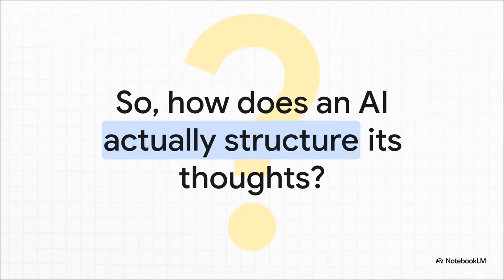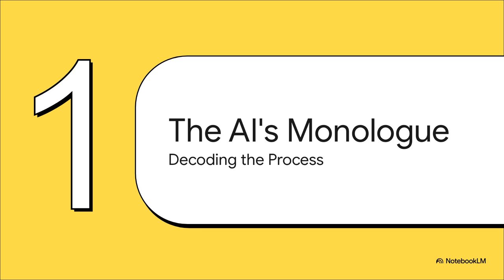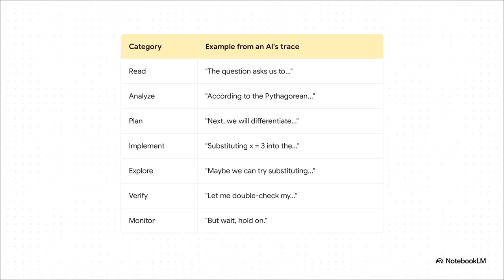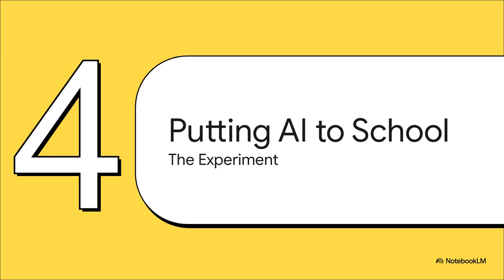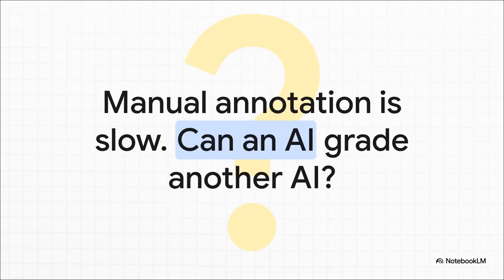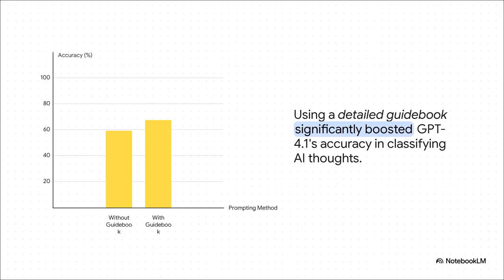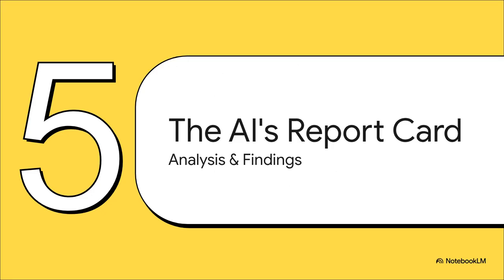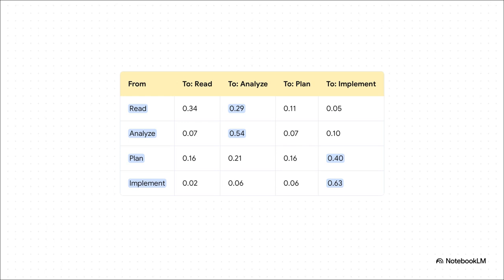Understanding Thinking Process of Reasoning Models:A Perspective from Schoenfeld's Episode Theory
Understanding the Thinking Process of Reasoning Models: A Perspective from Schoenfeld's Episode Theory

Ming Li, Nan Zhang, Chenrui Fan, Hong Jiao, Yanbin Fu, Sydney Peters, Qingshu Xu, Robert Lissitz, Tianyi Zhou

While Large Reasoning Models (LRMs) generate extensive chain-of-thought reasoning, we lack a principled framework for understanding how these thoughts are structured. In this paper, we introduce a novel approach by applying Schoenfeld's Episode Theory, a classic cognitive framework for human mathematical problem-solving, to analyze the reasoning traces of LRMs. We annotated thousands of sentences and paragraphs from model-generated solutions to math problems using seven cognitive labels (e.g., Plan, Implement, Verify). The result is the first publicly available benchmark for the fine-grained analysis of machine reasoning, including a large annotated corpus and detailed annotation guidebooks. Our preliminary analysis reveals distinct patterns in LRM reasoning, such as the transition dynamics between cognitive states. This framework provides a theoretically grounded methodology for interpreting LRM cognition and enables future work on more controllable and transparent reasoning systems.